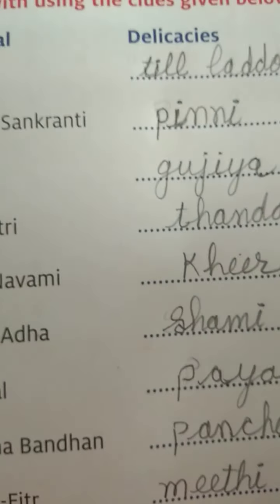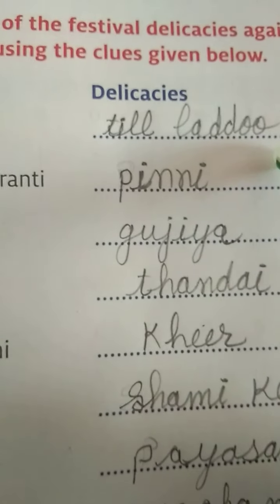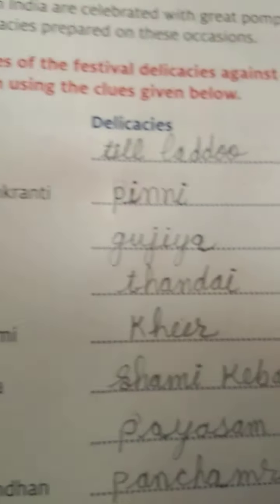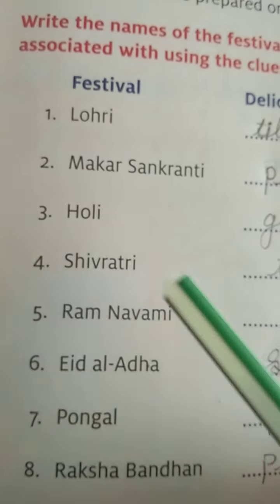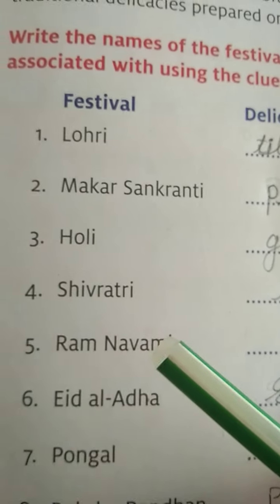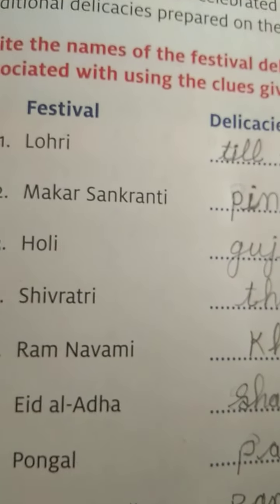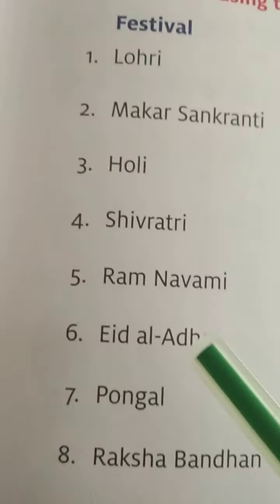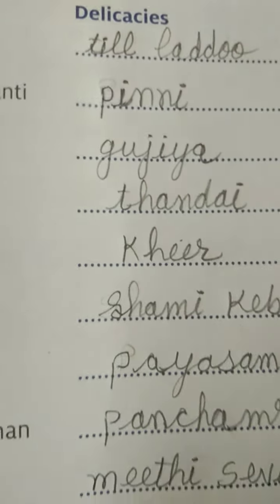Std 4 GK L 12 Festival Delicacies